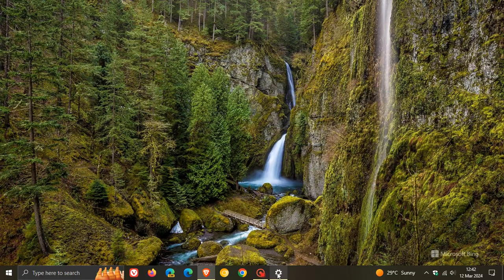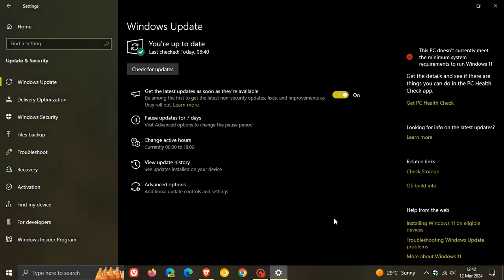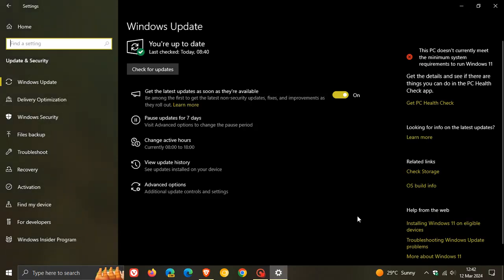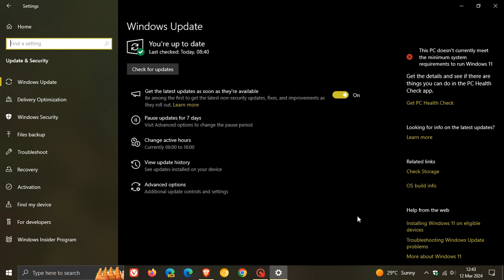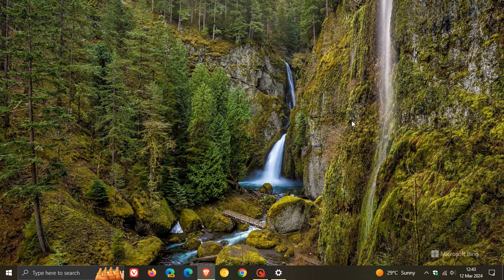End of Windows 10: Version 21H2 Enterprise and Education will Reach End of Support Soon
Windows 10, version 21H2 Enterprise and Education editions will reach the end of updates on June 11, 2024.